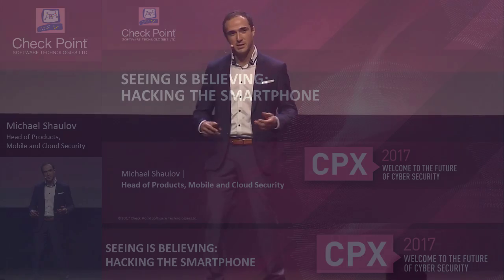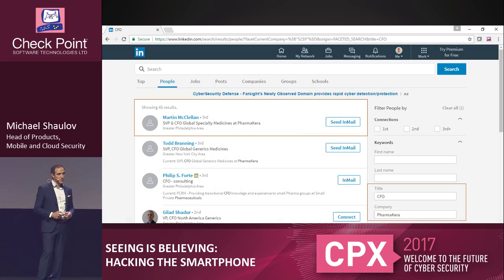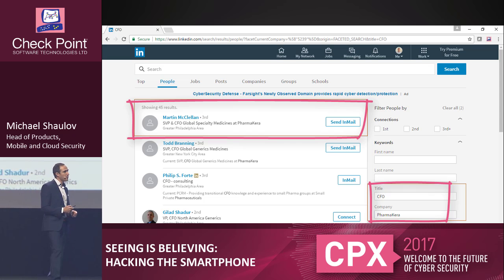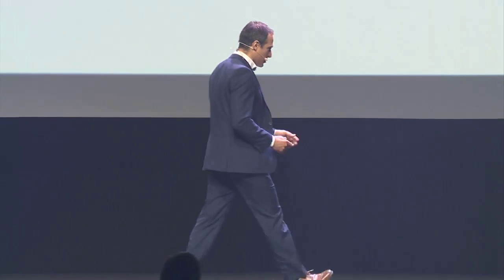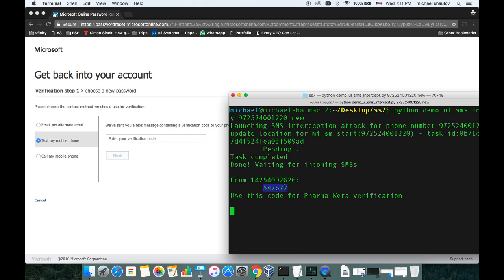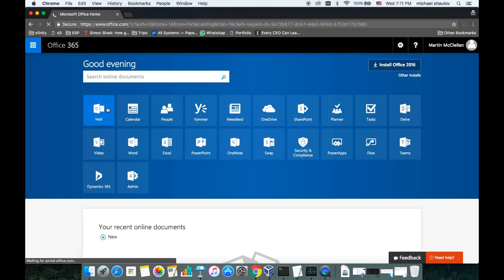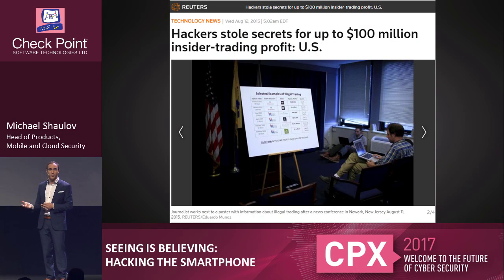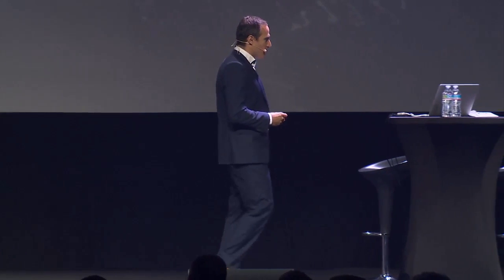Hacking the Smartphone | Mobile Cyber Hack Demonstration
Live demonstration of a smartphone hack, from Check Point Experience 2017.

Watch Michael Shaulov, Head of Mobility Products at Check Point Software hack a smart phone in real time. Today every business is a mobile business, with requirements to safeguard business data, provide secure mobile access to business documents and keep mobile devices safe from threats. Check Point enterprise mobile security solutions provide the widest range of products to help you secure your mobile world.

Have questions or interested in enterprise mobile security? Request a demo today.